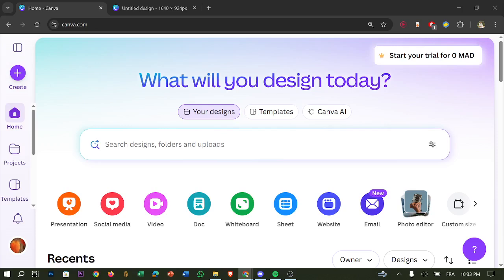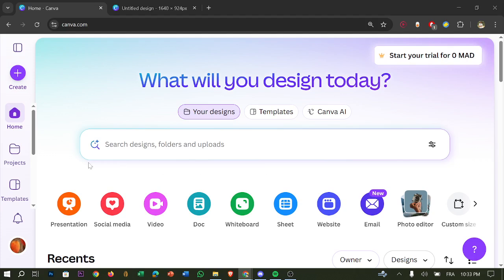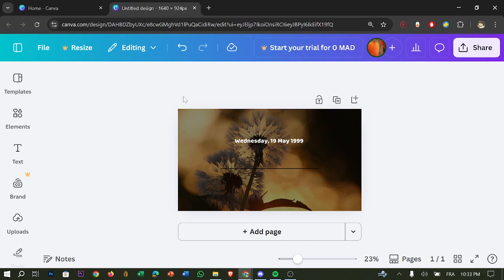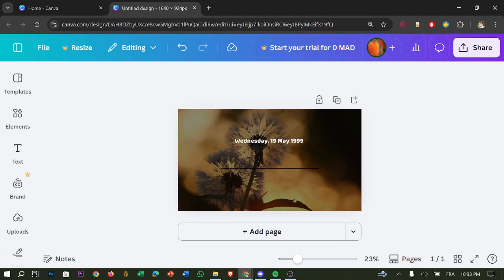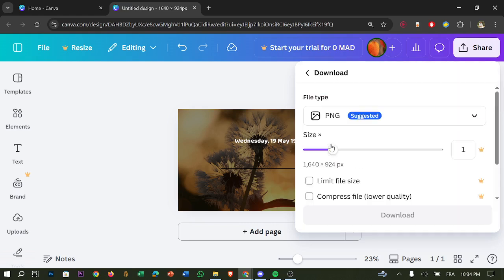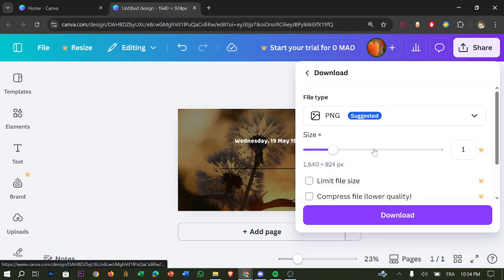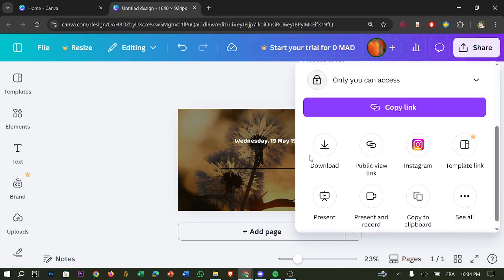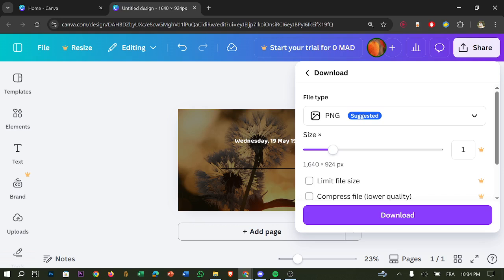How To Download A Canva Design With Transparent Background ! Tutorial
Today we talk about download a canva design with transparent background,canva tutorial,canva tutorial for beginners,how to remove background in canva,canva transparent background